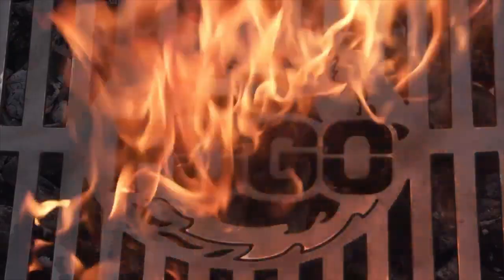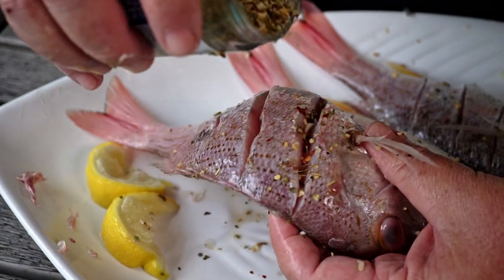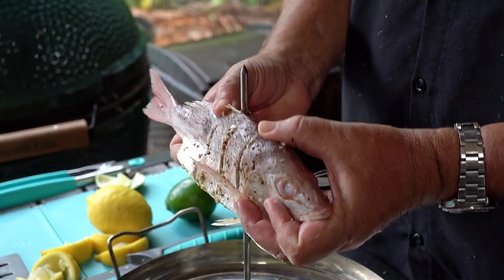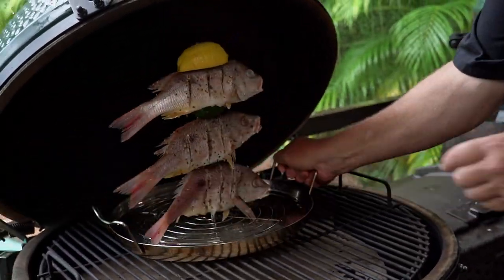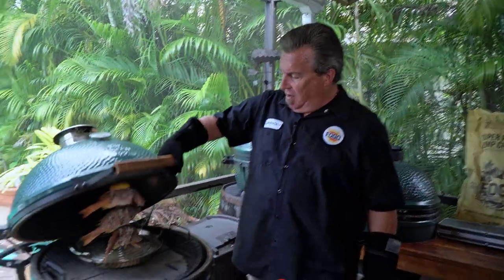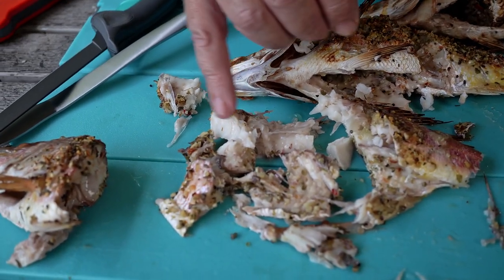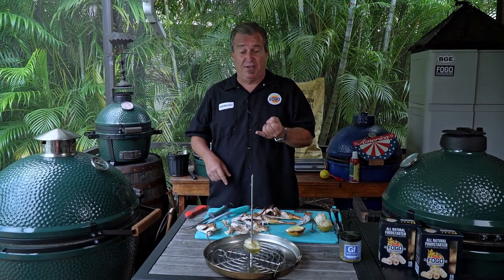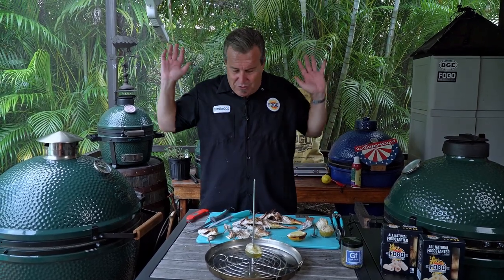Grilled Fish on a Trompo King in a Big Green Egg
Do you like grilled fish?  How about whole fish on the grill?  Heck, how about three whole fish on the grill?  Well, this week we used a Trompo King to do just that and guess what?  This just may be the best way for grilled fish!  They came out so tender and delicious and it could not have been easier!  The epic 3 fish stack will go down as some of the best grilled fish that we have ever tasted.
By cooking them on a Big Green Egg on the Trompo King ) it allowed the fish to roast evenly and still get that delicious kiss of smoke.  Enjoy the video and try the # fish on a Trompo for yourselves!

Chapters:
00:00 Non Stick Grilled Fish
00:38 Preparing the fish
01:29 Stack Your Fish on a Trompo King
03:07 Grilled or Roasted Fish Internal Temperature
03:20 Roasted Fish On a grill
03:28 Grilled Fish are done
04:12 Why use a Trompo King